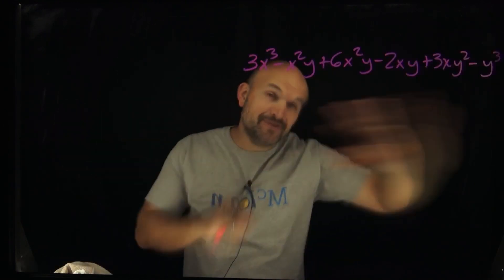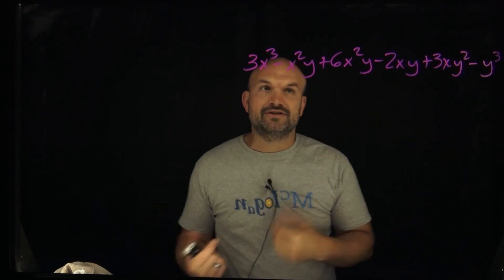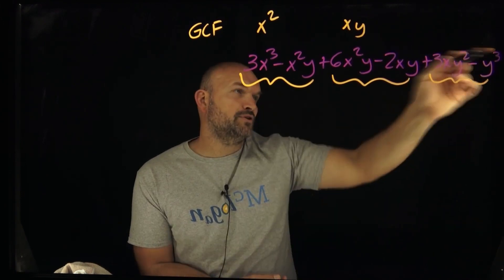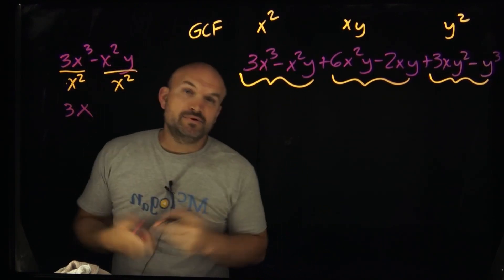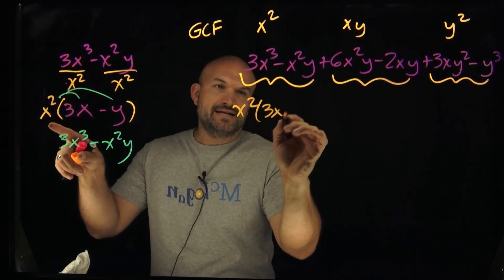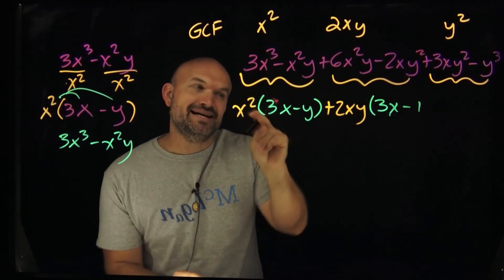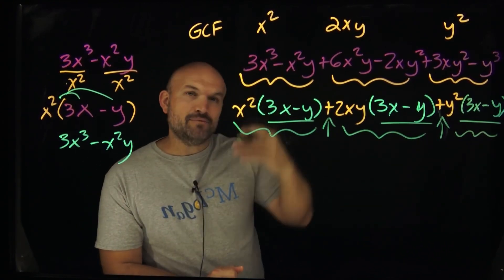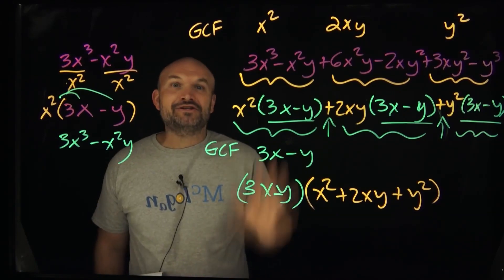Messy Polynomial Factor GCF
In this video we are going to work on factoring a polynomial by the GCF. On a problem like this where factoring out the GCF is not obvious we are going to want to refer to grouping.